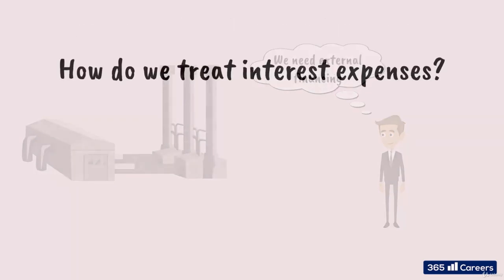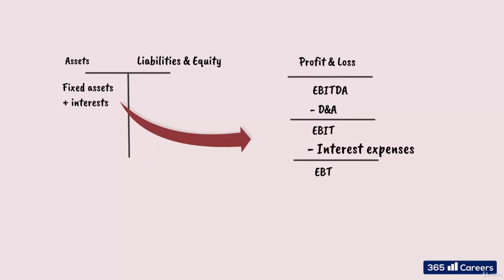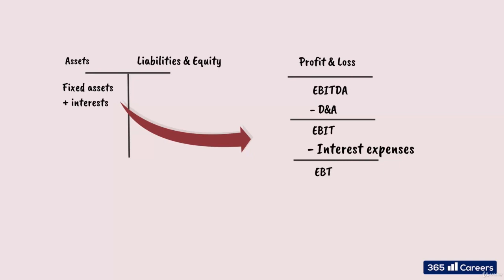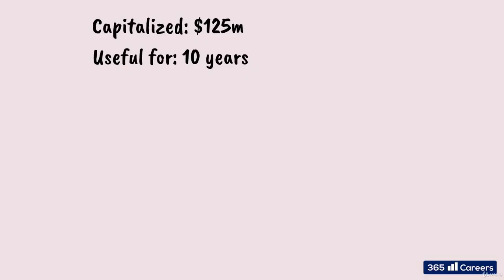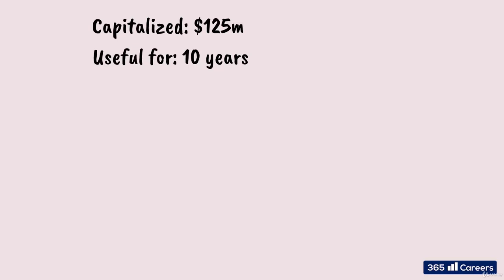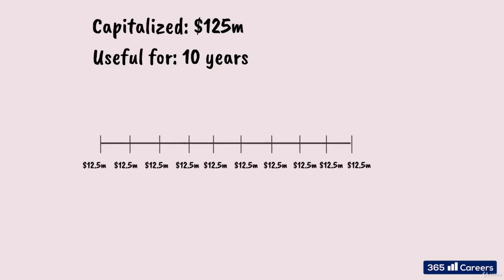279: Capitalizing interest expenses